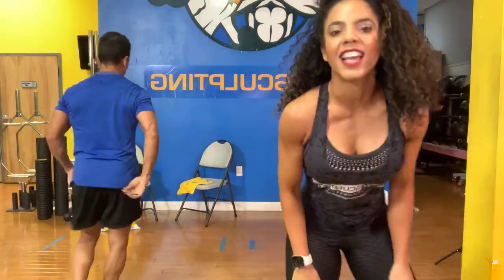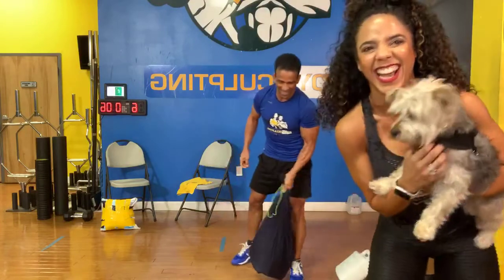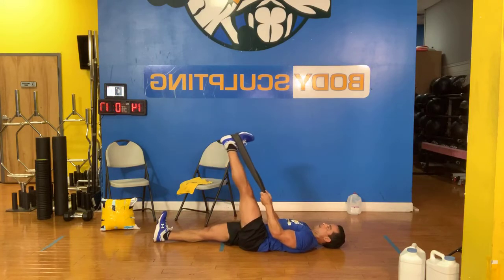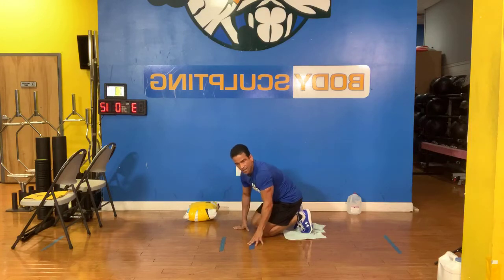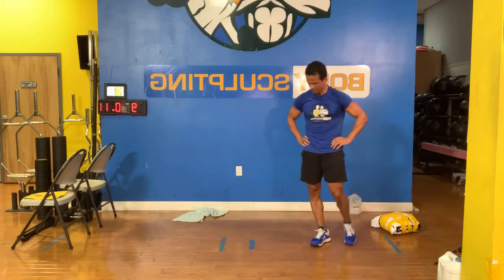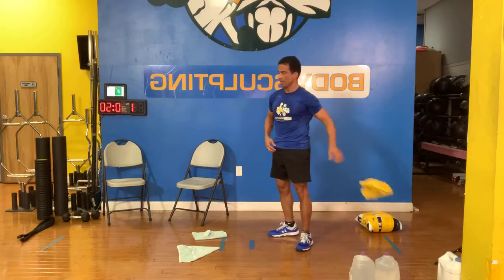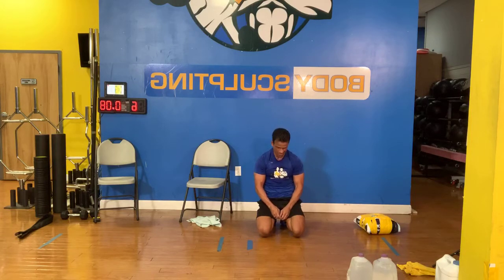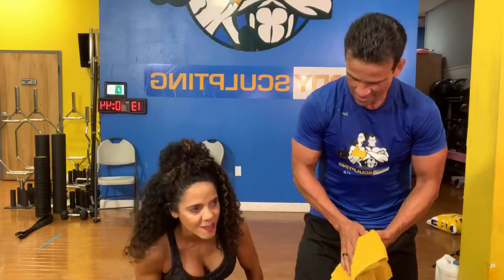Chest Shoulders Core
Chest Shoulders Core with a sprinkle of Legs

Total Body safe HIT at home workout for the whole family to enjoy !

    * A 45 min at home or apartment friendly workout right in the comfort of your own home 🏡
    * No equipment necessary but equipment friendly
    * Safe workouts to do with your kids and better half
    * Warmup first so you can get the best of your workout followed by Workout
    * Our gym on Instagram : @bodysculptinggym
    * Follow us for recipes at our kitchen on Instagram : @theayalaskitchen
    * Our personal page on Instagram : @eddieandelisaayala